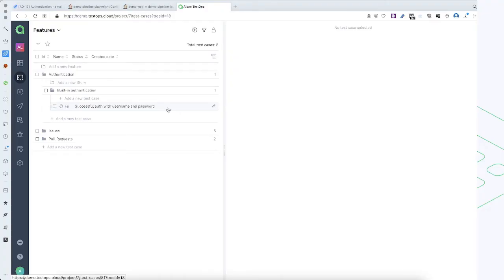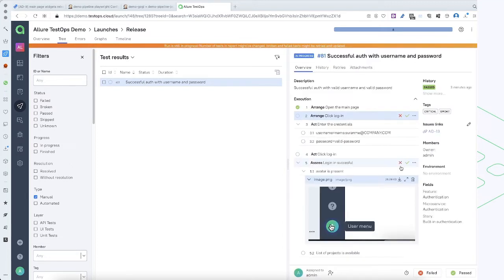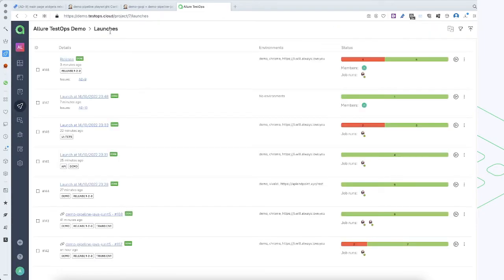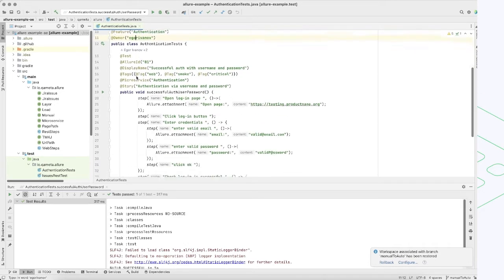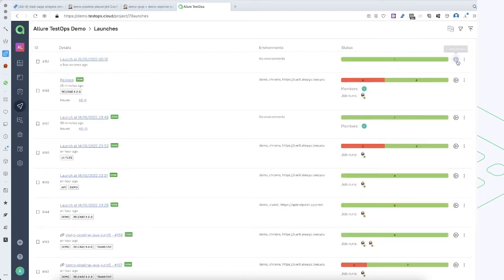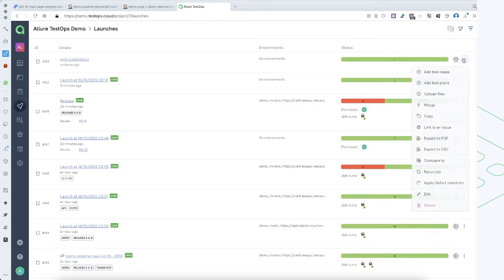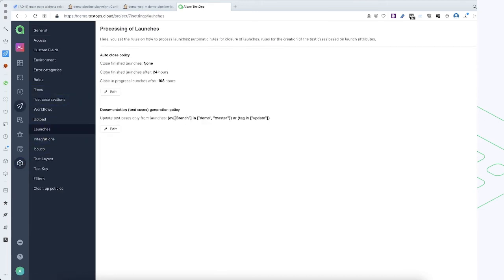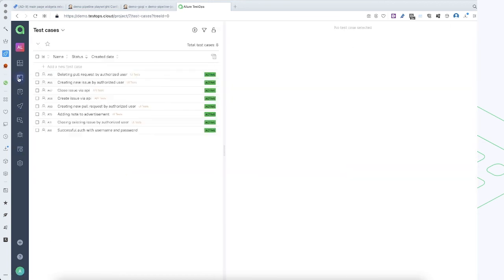Allure TestOps Overview: Manual and Automated testing together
In this video, Yegor Ivanov, Customer Happiness team lead at Qameta Software, shows how automated and manual tests can be set up to work in a unified process